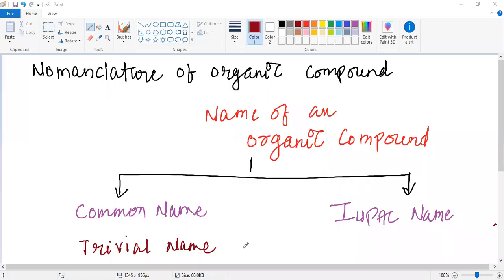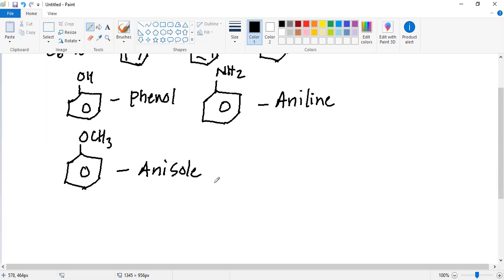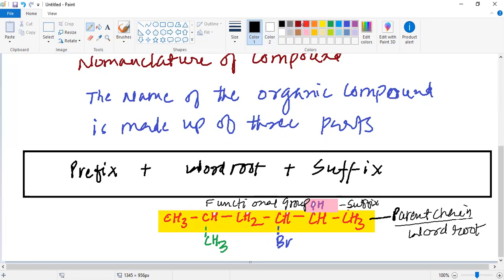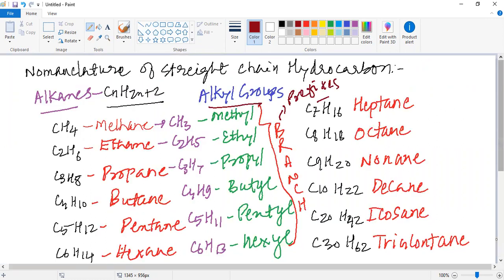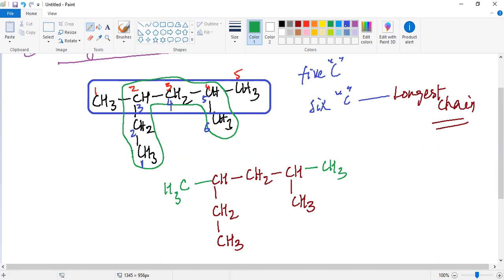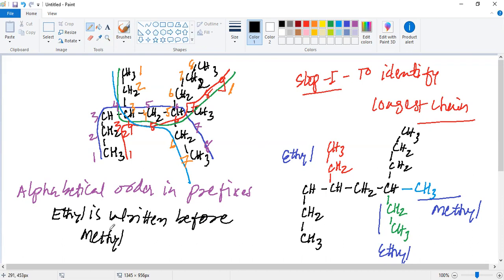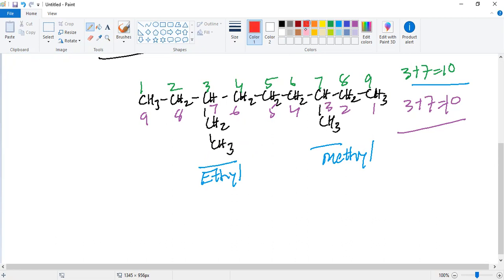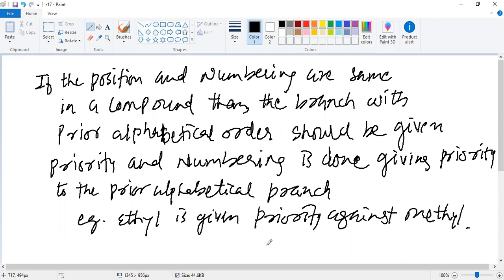Common Trivial and IUPAC names Rules Longest chain rule Lowest sum Rule Alphabetical priority rule